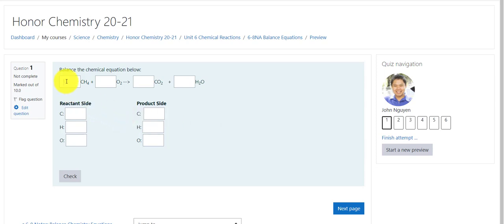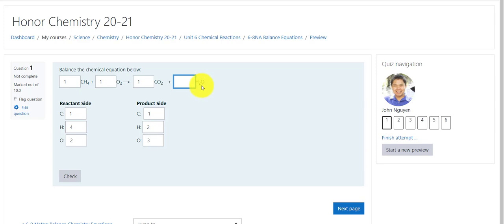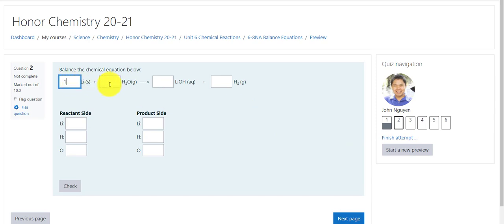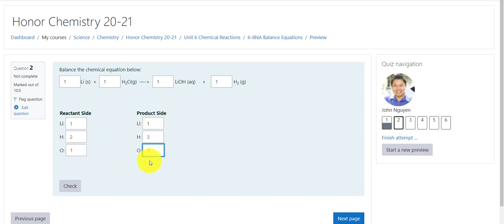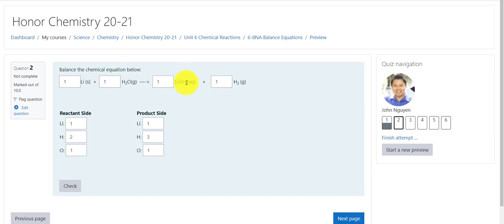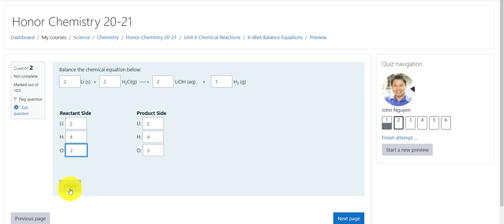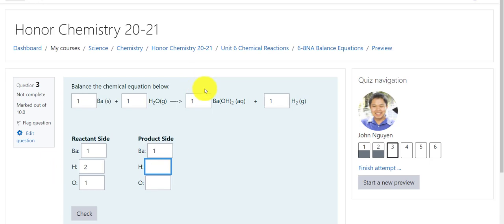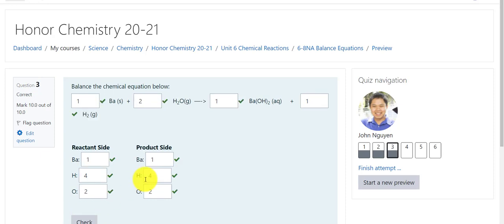balance chemical equations